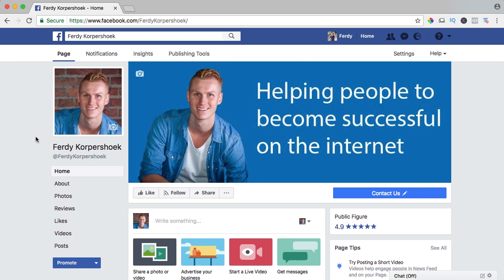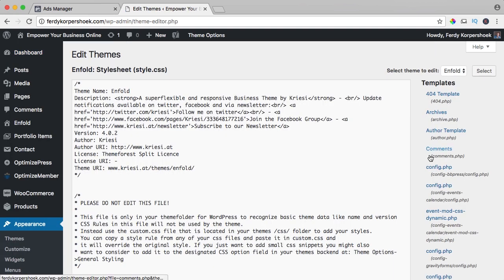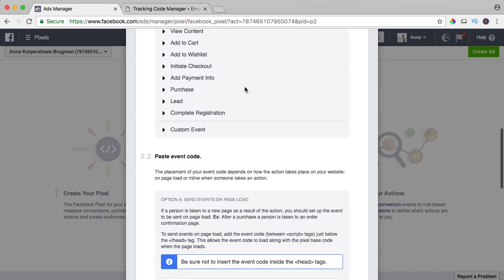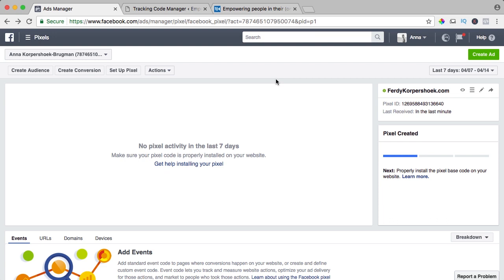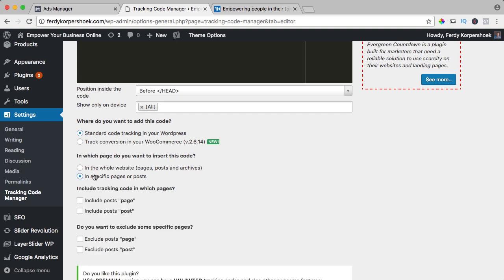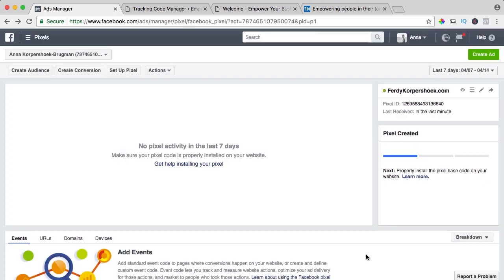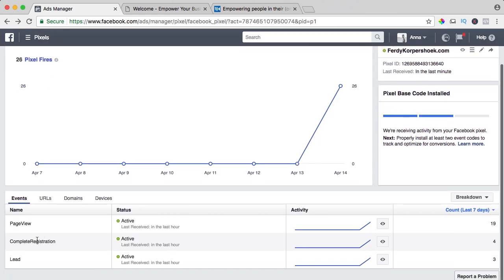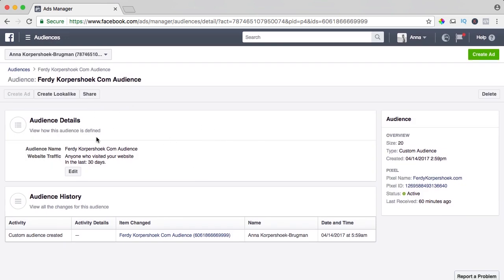Facebook Pixel Tutorial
Create a Facebook pixel and configure it on your Wordpress website. Create an audience based on the people that visit your website using the facebook pixel so you can advertise to a specific group of people that are interested in what you've got to offer on your website!

In this tutorial I will show you how to create a facebookpixel, how to install the pixel on your Wordpress website. How to add certain 'goals' on your website using the facebook pixel so you can see how many people opt in or buy a product and I will show you how to create a custom audience based on the people that visit your website.